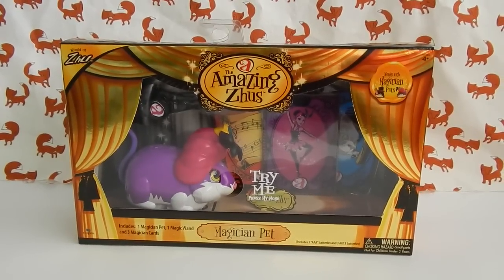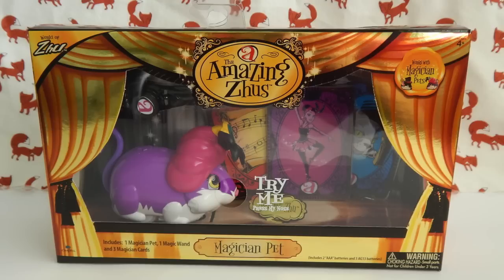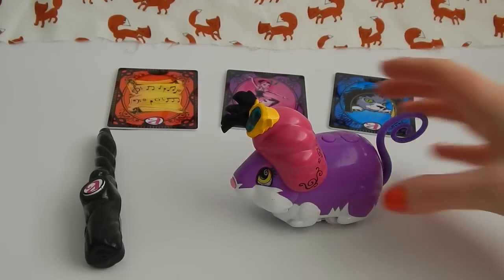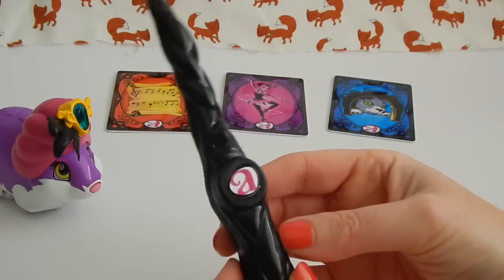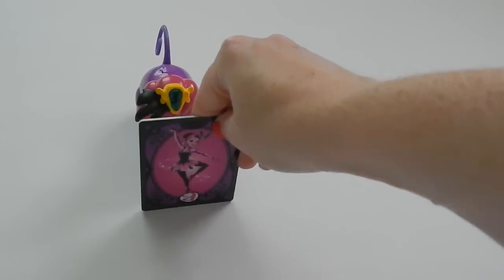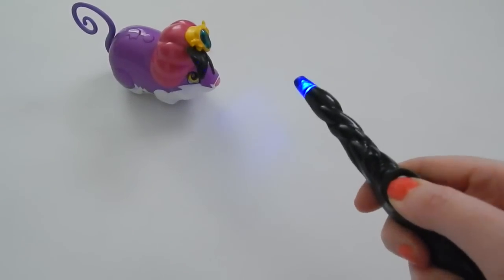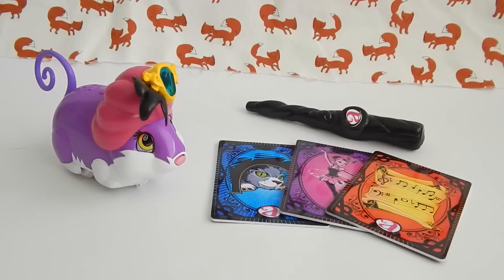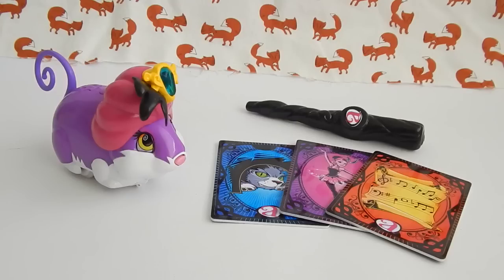The Amazing Zhus Madame Zhu Magician Pet Toy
Introducing Madame Zhu! A new pet from the from the Amazing Zhus Magician line! I found her at Walmart for around $30. There are some other cheaper new Zhu's in the collection but they are not able to do magic tricks.

Music is Working It from the YouTube Library.